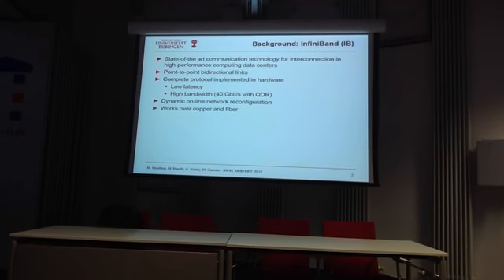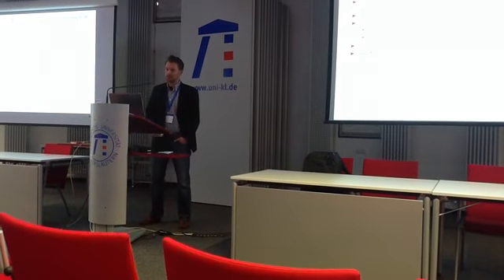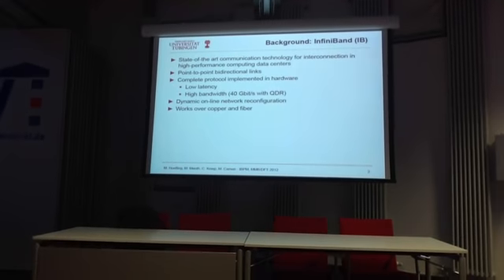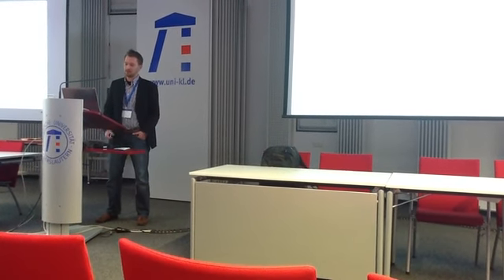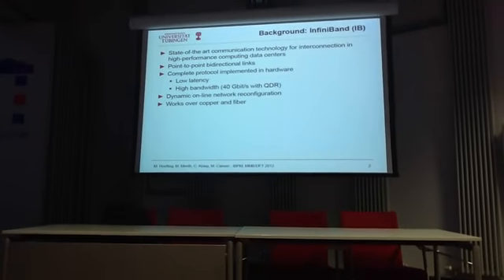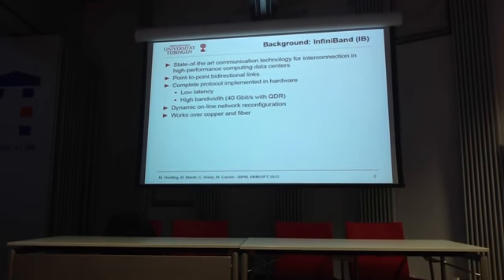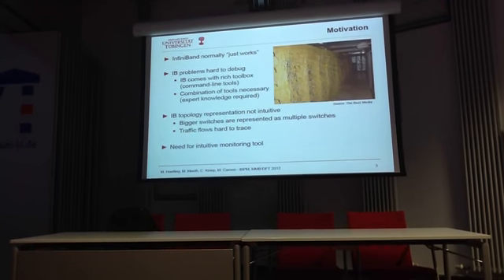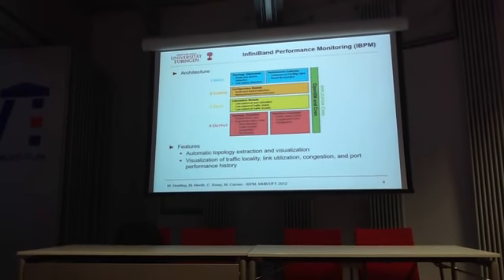QNIB Demonstration at MMB&DFT2012 in Kaiserslautern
Quick presentation during the MMB&DFT conference in Kaiserslautern. Just 10min and spontanious due to the lack of information that a presentation is needed. It is a not the polished one, but for starters.